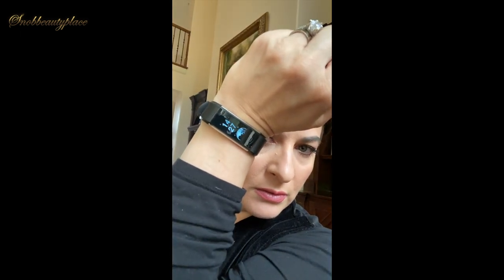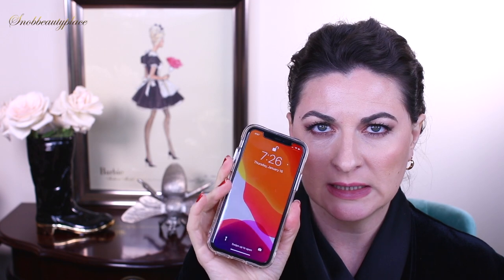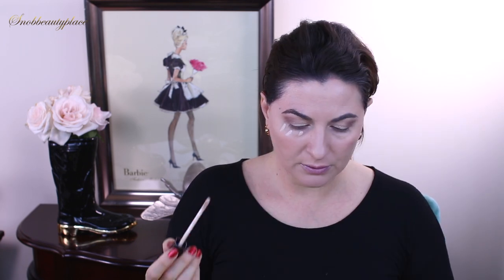HOURGLASS VANISH AIRBRUSH CONCEALER REVIEW! WEAR TEST!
NEW Hourglass Vanish Airbrush Concealer!
Hi all! I  was wearing  this Concealer  for 2 days!